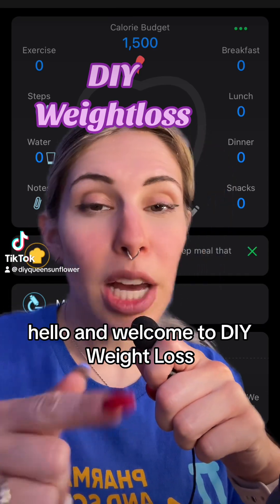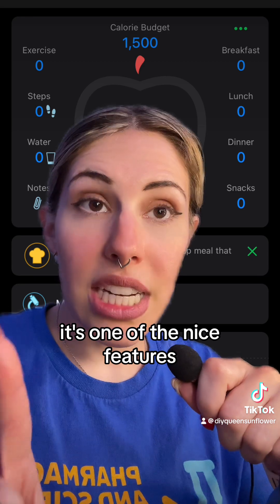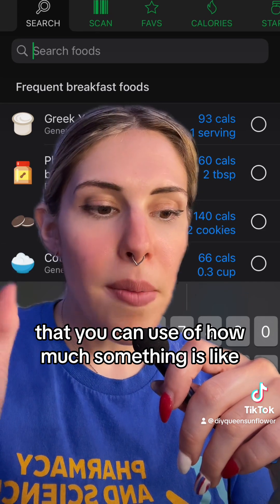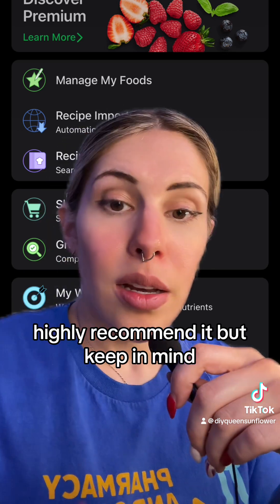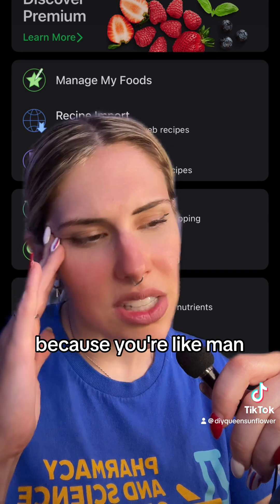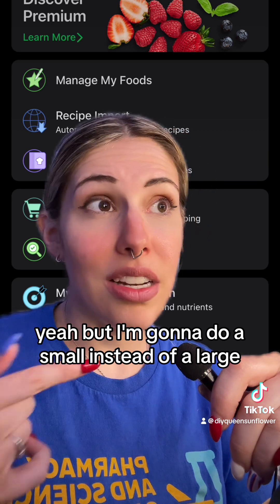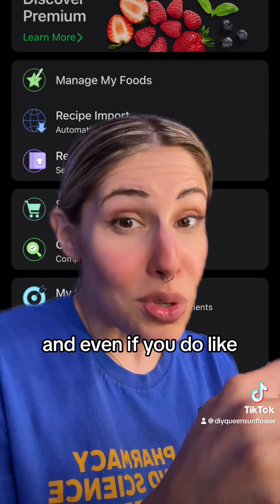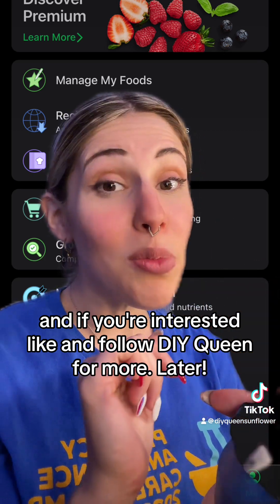Weightloss Tips from DIY Queen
More tips for calorie deficit apps on your Weightloss journey. Follow on Instagram and TT for more.